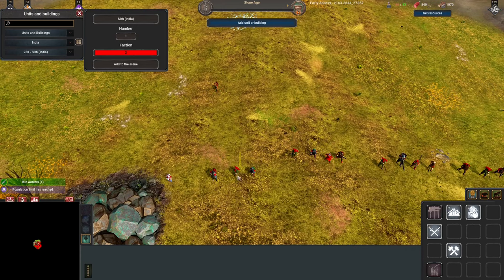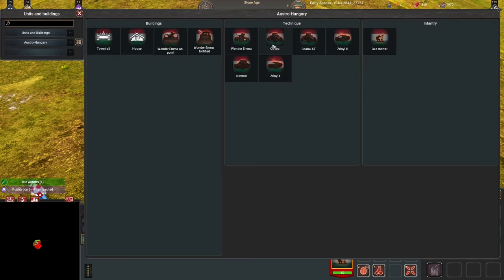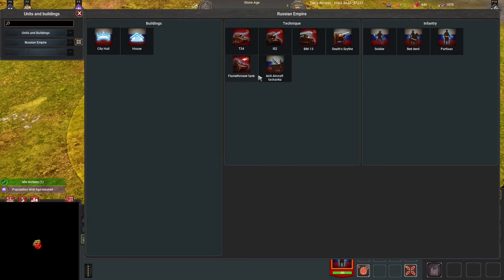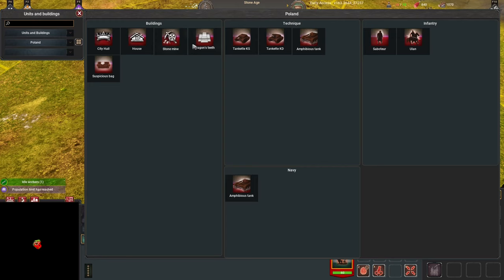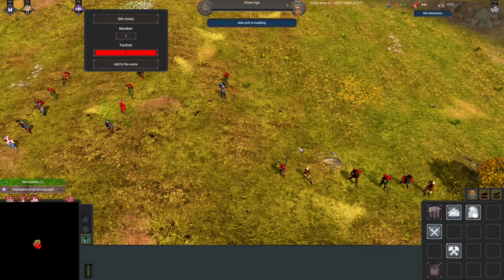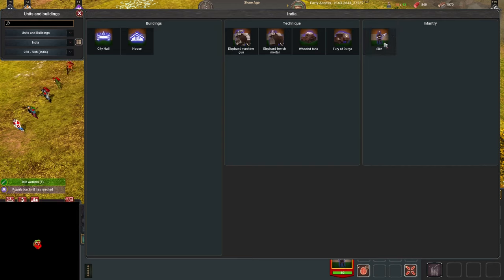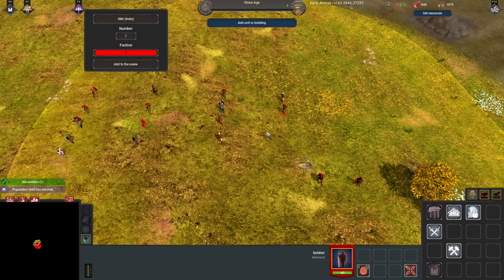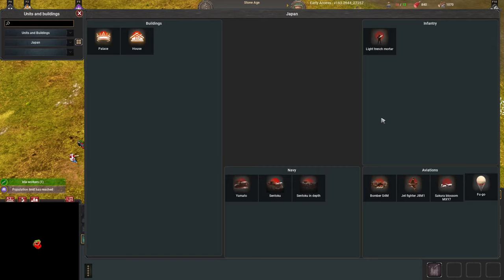Best Country? | War Selection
Which country is best for you? Use this guide to help you decide.
0:00 Europe West
5:20 Europe East
9:20 Asia West
14:50 Asia East